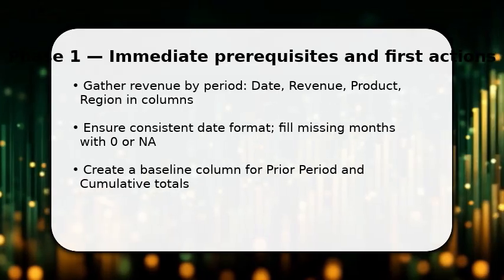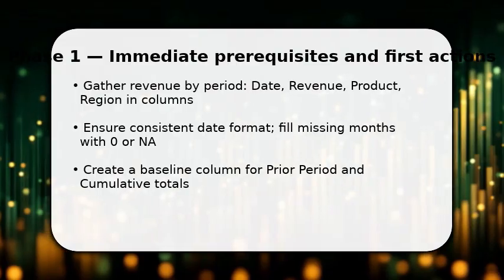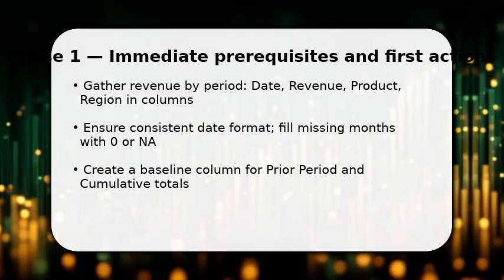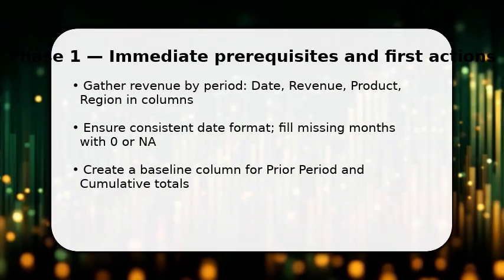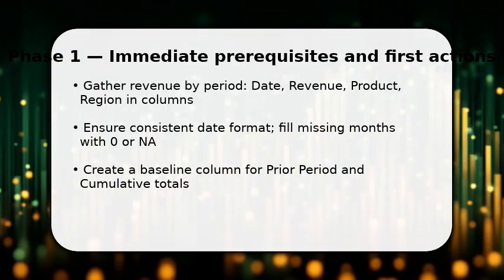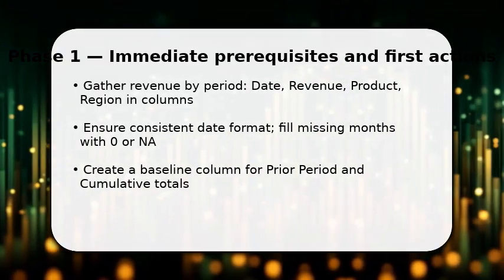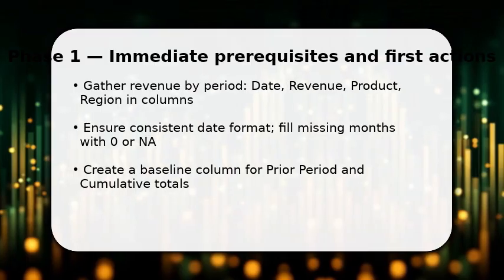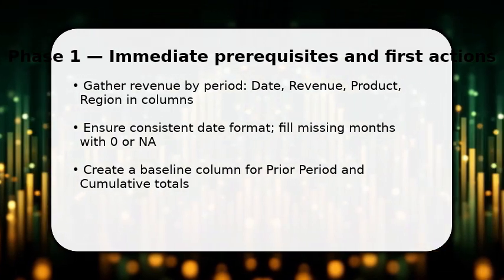How to Calculate Revenue Growth in Excel - Full Guide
How to Calculate Revenue Growth in Excel - Full Guide | 🔒 Surfshark VPN Deal — Stay private and secure. $1.99/mo + 3 Months Free ▸

Dive into the world of financial analysis as we unravel how to calculate revenue growth using Excel. This comprehensive guide will equip you with step-bythy formulas and practical tips, ensuring your business's success through accurate tracking.

calculate revenue growth,